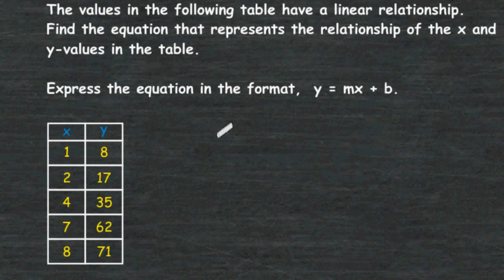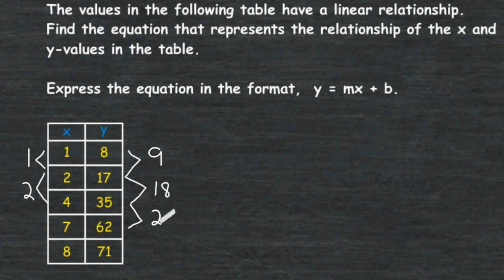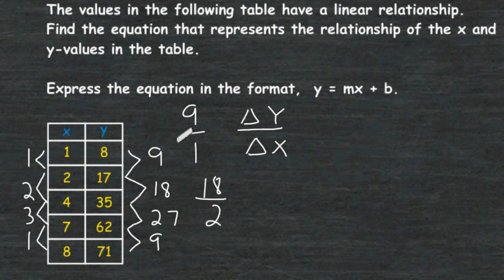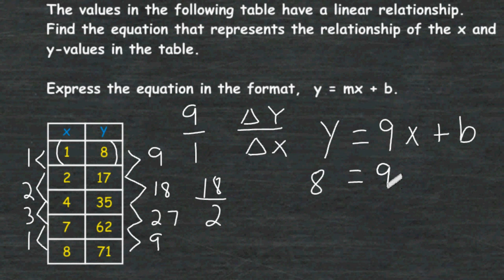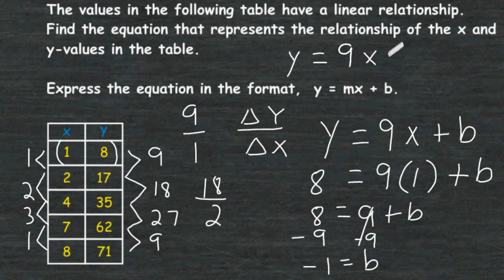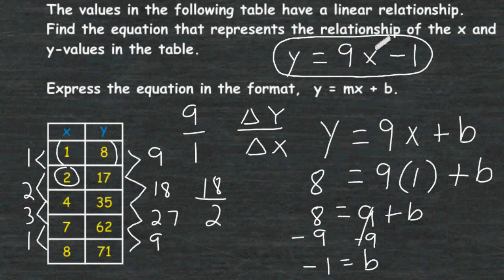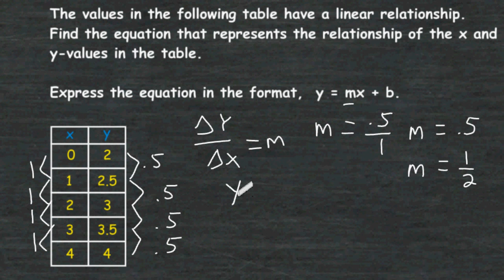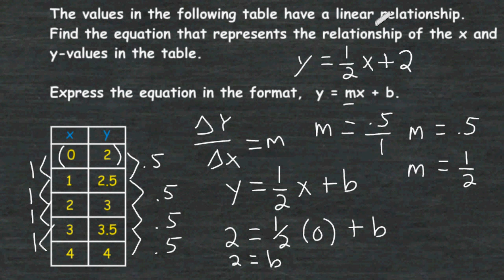Writing A Linear Equation From A Function Table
Review how to figure out how to find the equation that represents the relationship between the x and y variables given in a function table.  This video reviews how to find the equation and express it in y = mx + b form.